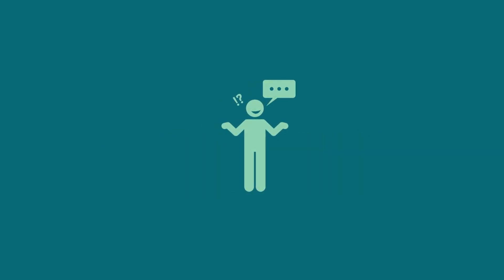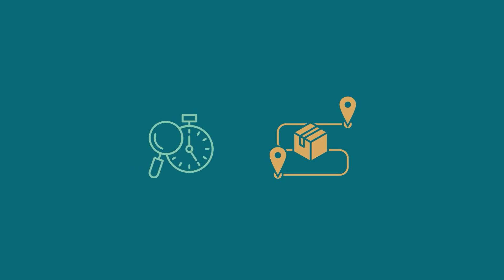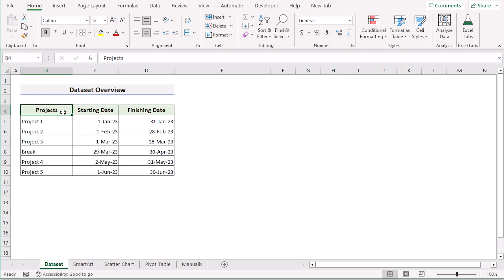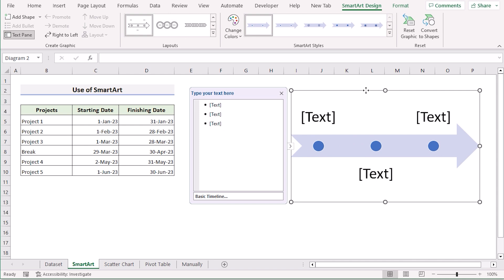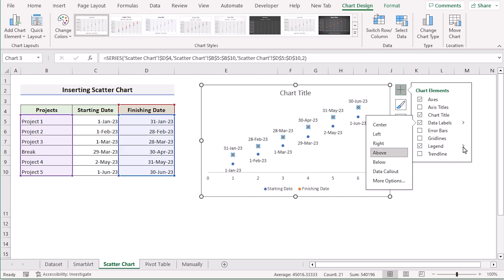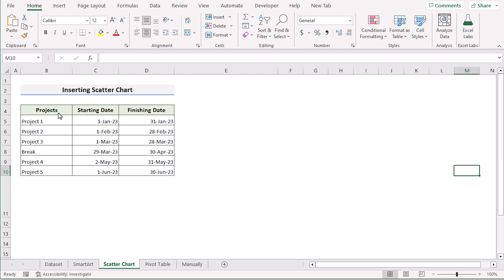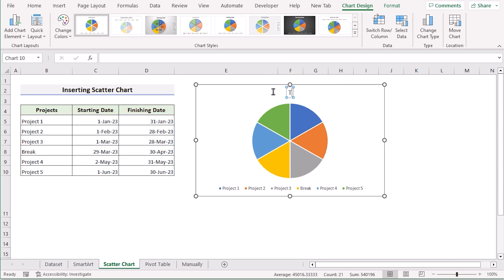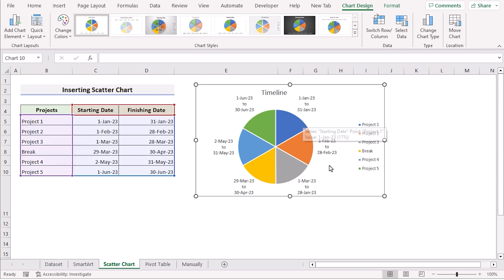How to Create a Timeline with Dates in Excel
In this video, I'll guide you through multiple methods to create a timeline in Excel with dates. You'll learn to use SmartArt, Scatter plot, Pie chart, and Pivot Table to quickly make timelines with dates. Also, if you want, you can manually make a timeline in Excel. This technique is particularly useful for the chronological ordering of dates, providing a bird’s eye view of the entire project. With practical examples and step-by-step instructions, you'll be able to implement a timeline with dates in your own Excel spreadsheets effortlessly.

0:00 - Intro
1:16 - Using SmartArt
3:45 - Inserting Scatter Chart
7:00 - Applying Pivot Table
10:15 - Creating Timeline Manually